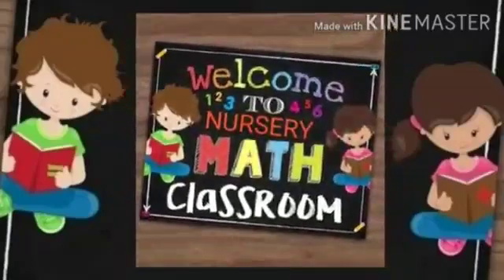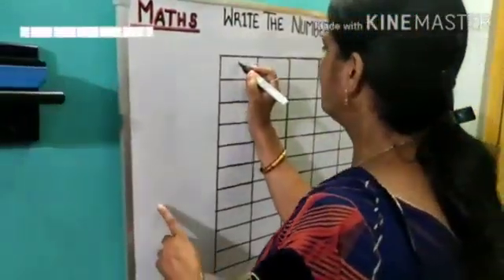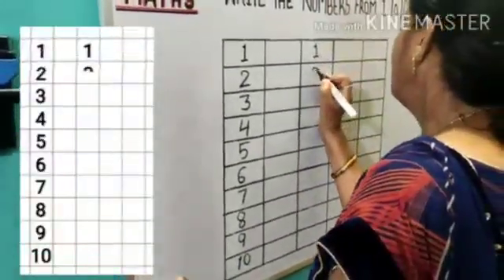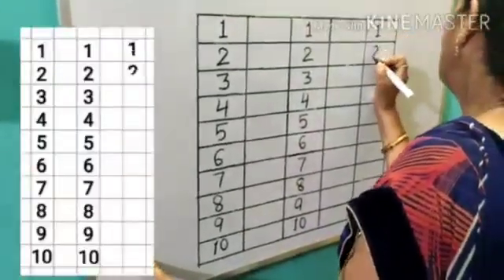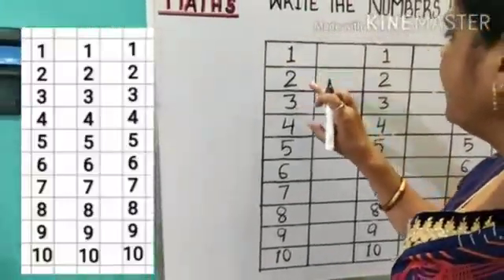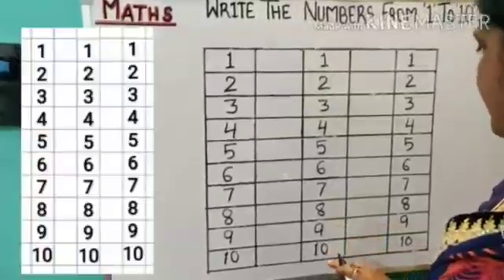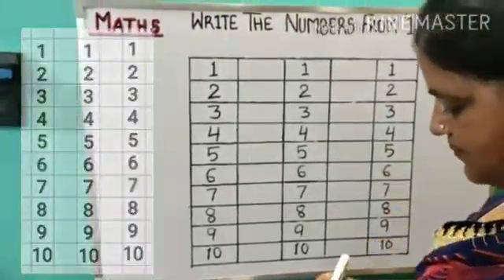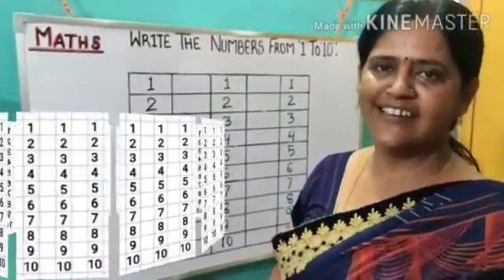Math-24-8-20-By Sadhana Jha